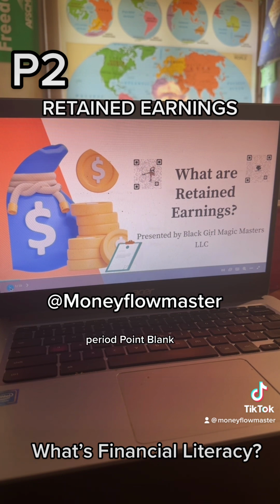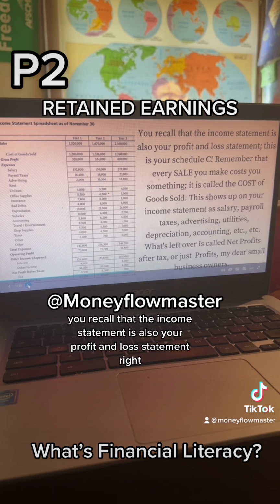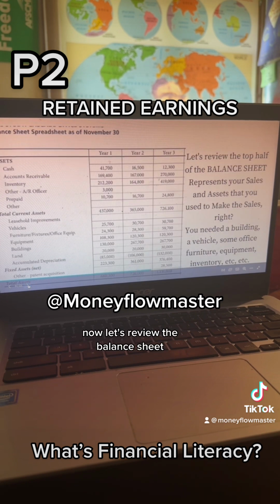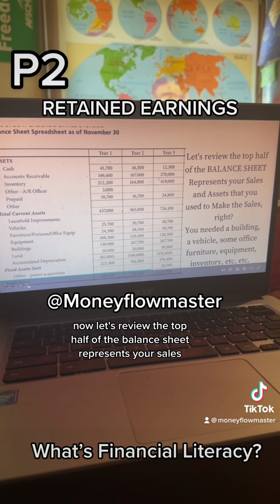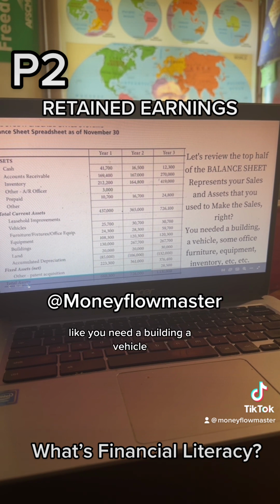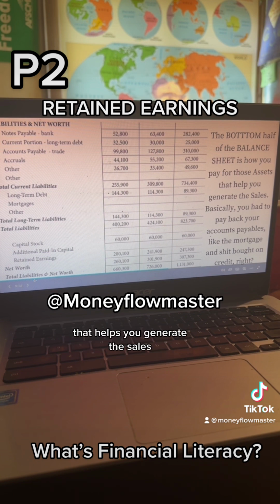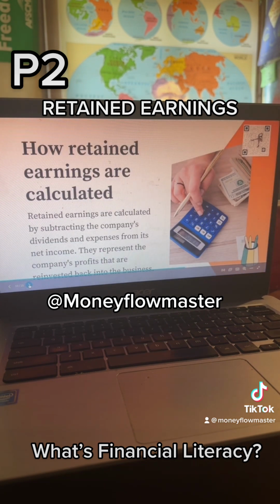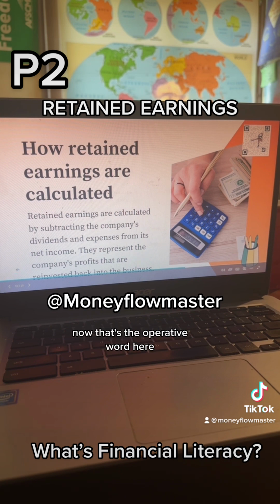What are RETAINED EARNINGS? P2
Ever wonder what happens to your business once it outgrows being a regular LLC?  Tune in!! P2